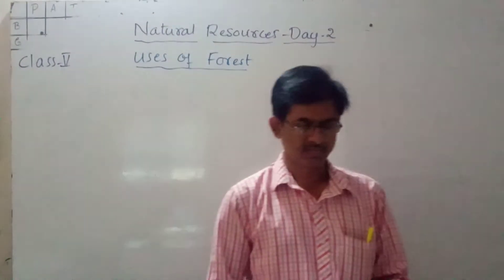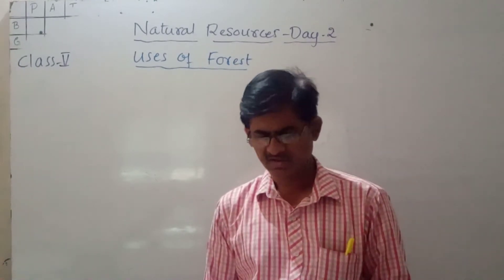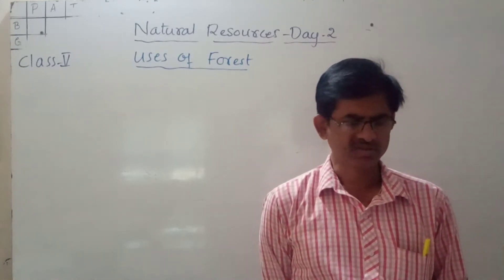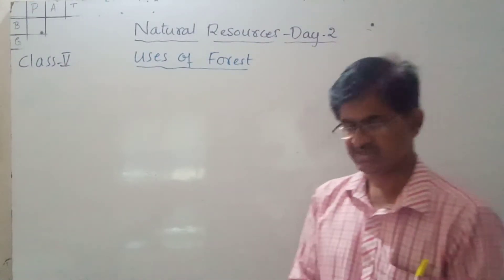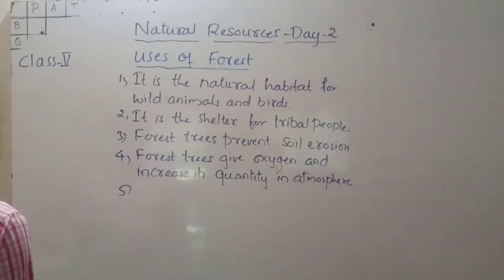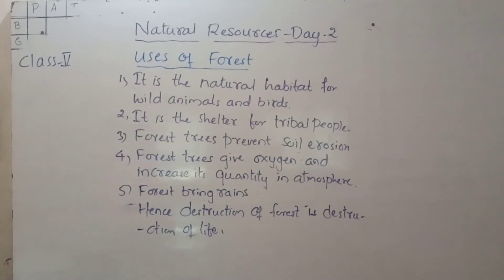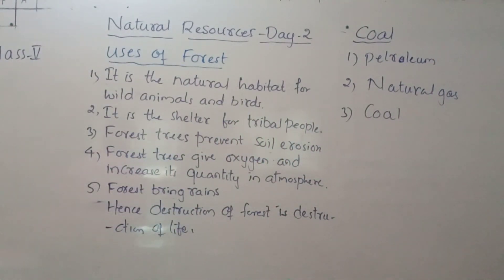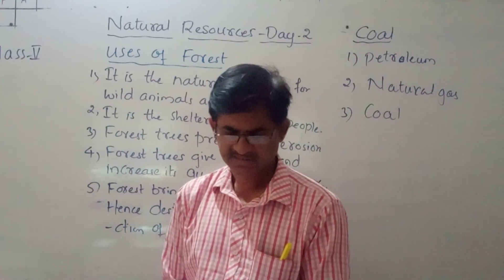State EM 'Natural Resources' 5th Standard Day 2, By S G Tanksali